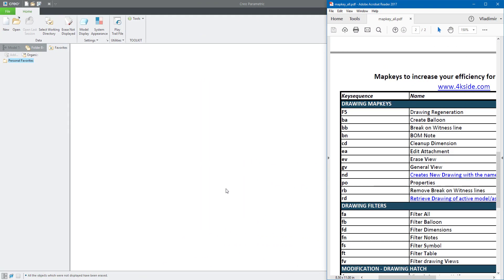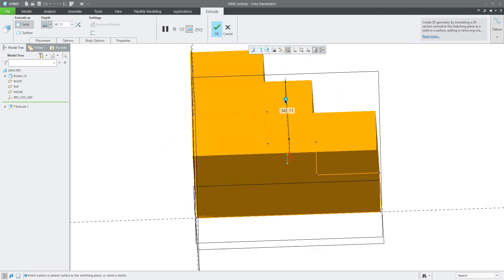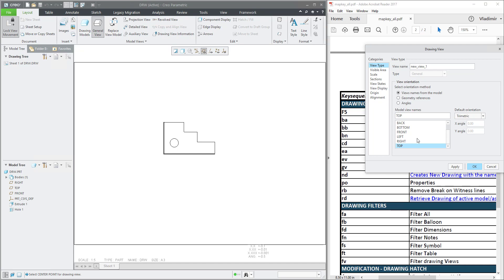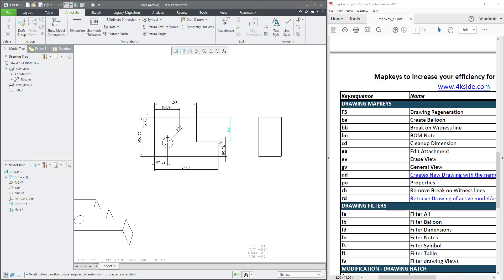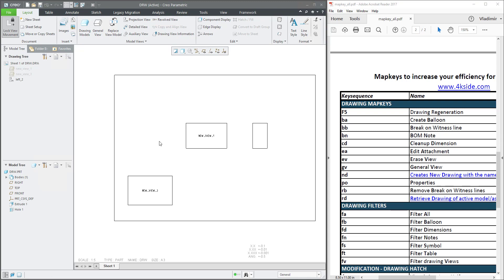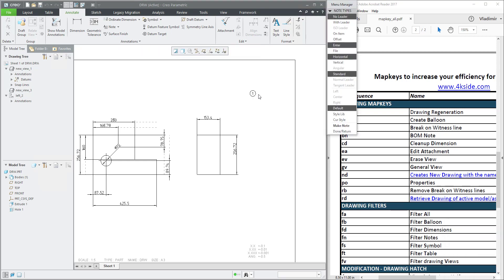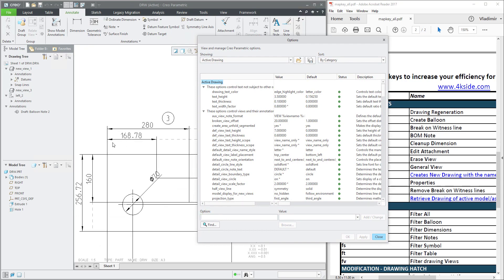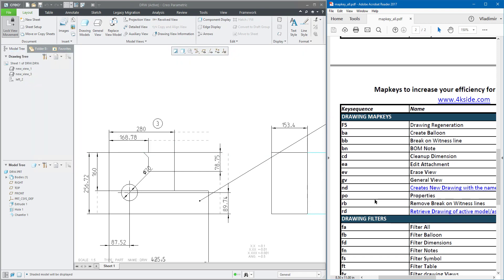Drawing Mapkeys | Creo Mapkeys - part6 | Increasing the efficiency